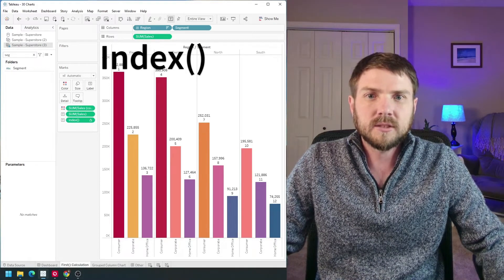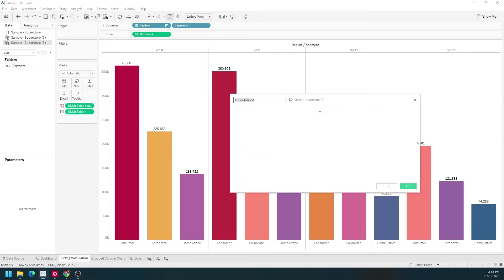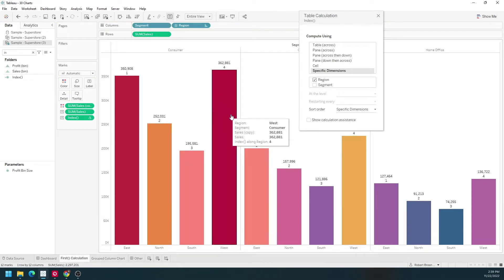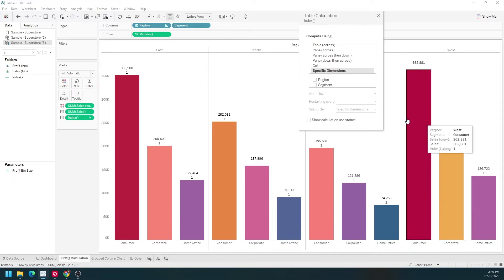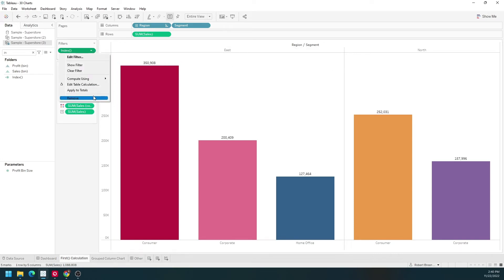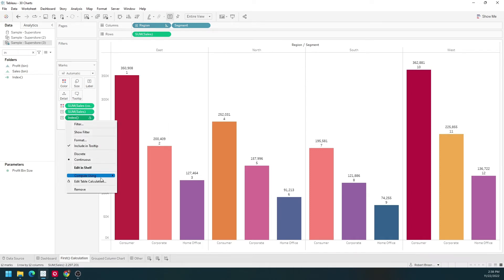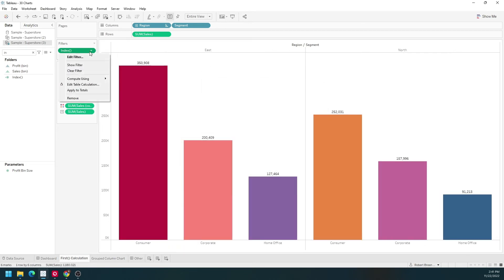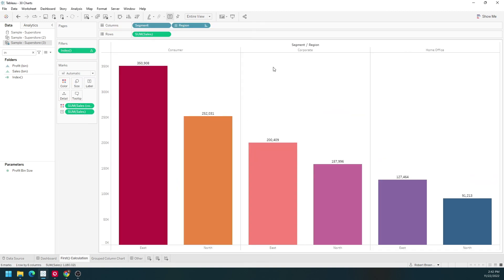How to Use the Index Function in Tableau Desktop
How to use the index function in Tableau and what is it for in this case I have a bar chart with region sales and segment and I'm counting the bars one two three four and so on I'm using the index function for that we're going to go through an example of how to use index as a rank let's go over to Tableau and take a look in Tableau I have a bar chart built with region segment and sales let's create a calculated field and it's called index it's simply going to be index with two parentheses after it click apply okay I'm just going to drag out the text indexed on label and you'll see that the first bar is one two three four and so on so by unchecking segment we have index for each segment by region let's move region to the right of segment to show it a little bit better So within each segment we have one two three four then it repeats I move segment back to the right of region uncheck region and check segment now we have for each region put an index by segment we have one two three and it repeats one two three you can also uncheck both and it would just be all once a common use case for index is to use it like a rank let's do along the entire table

We have one two three four five six and so on bring index to filters and I only want to keep the top five click apply okay and I only have the top five bars it didn't matter which region they were in because it was along the entire table I can change the partitioning of my index filter by adding the table calculation and doing it for each region the Sorting of each Dimension doesn't change the index so if I change region to sort

Manually the first bar is still one two three and so on what can be changed in an index is the partitioning I'm going to click the drop down on index and select edit table calculation right now it's indexing across the entire table I like to use specific dimensions so right now the entire table goes from changing the partitioning I now have for each region the index is giving me the top four let's change the filter and change it to only top two click apply okay make sure my partitioning is right

It's in one to twelve to show this better I'm going to put region to the right of segment I now have top two regions for each segment and it's one example of using index in tableau